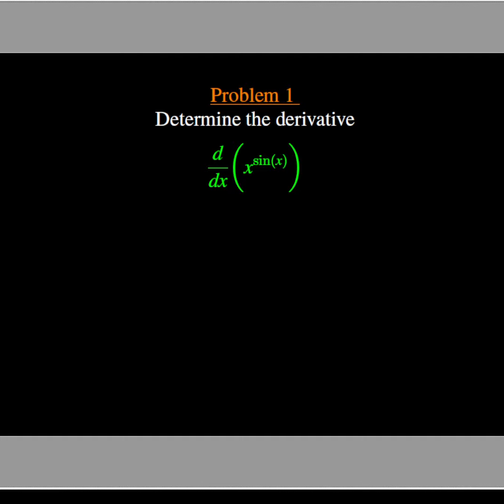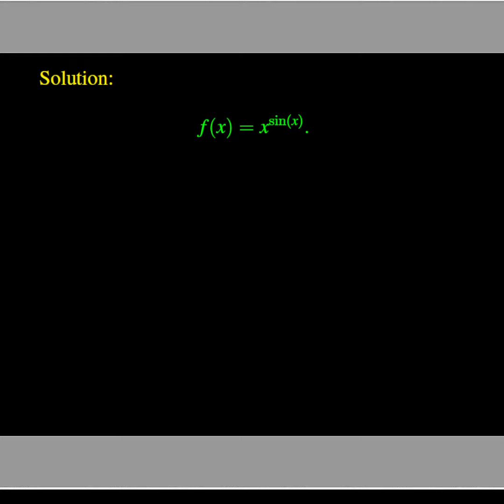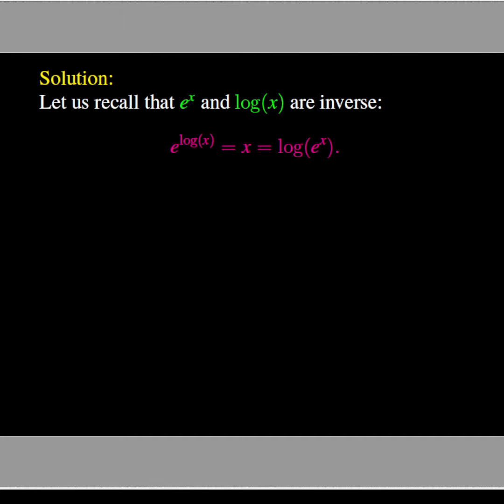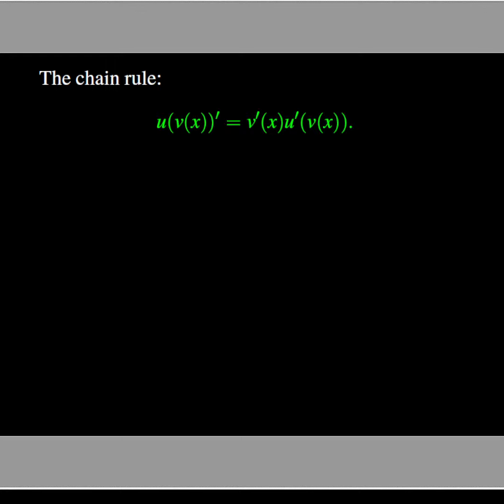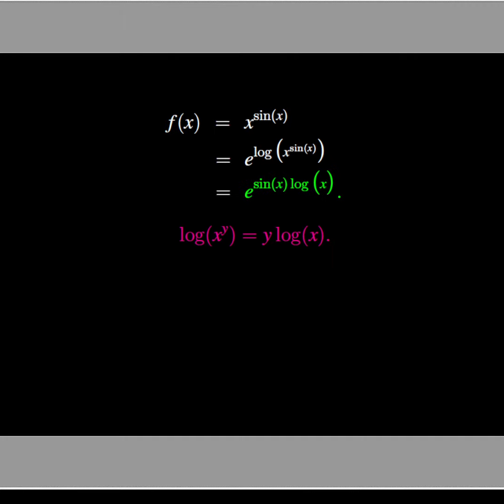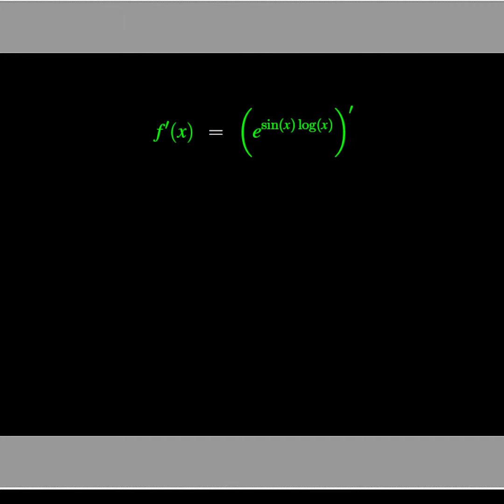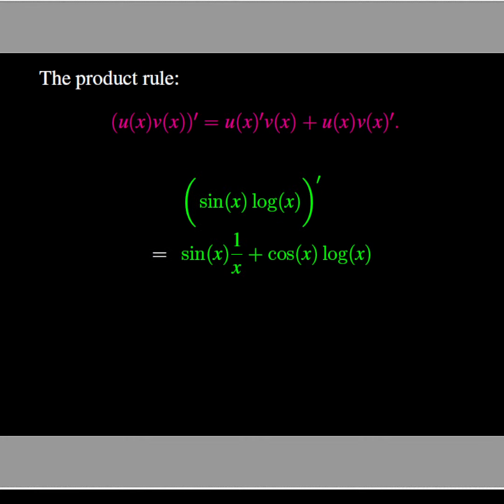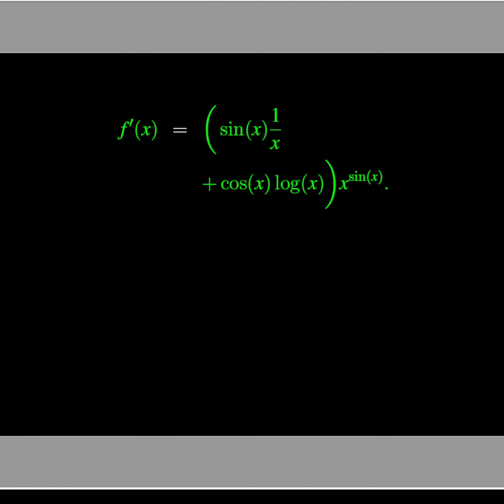Master Logarithmic Differentiation in less than 3 min